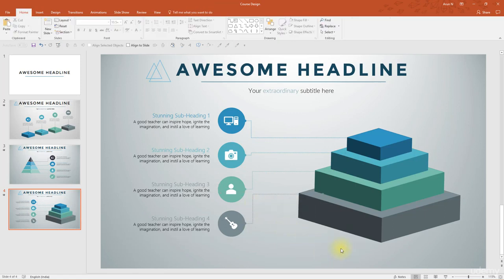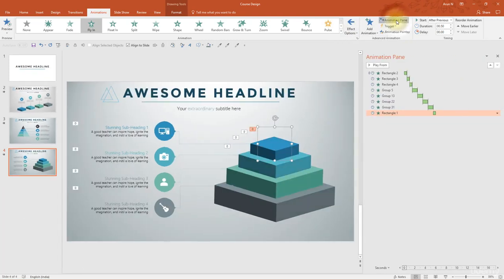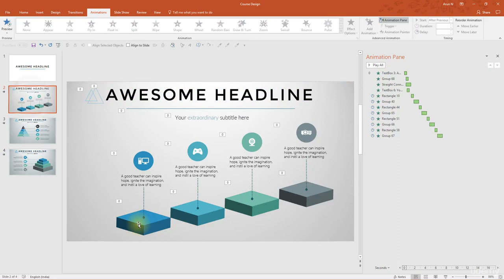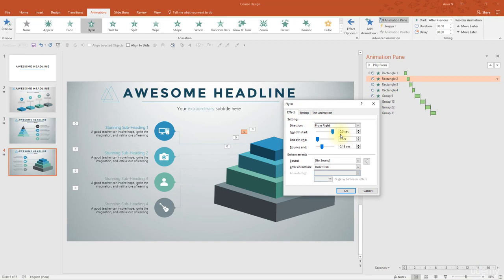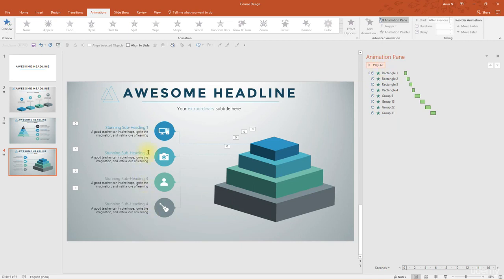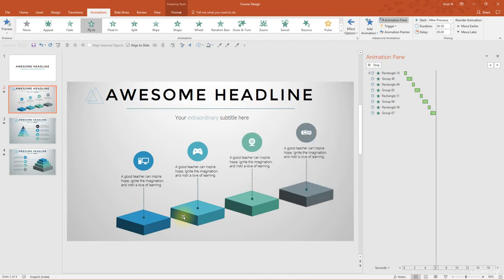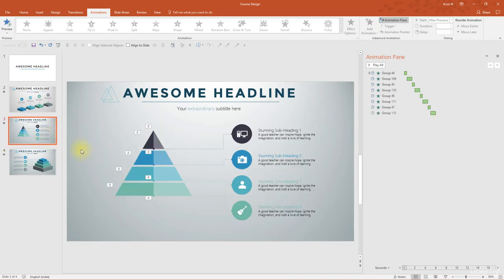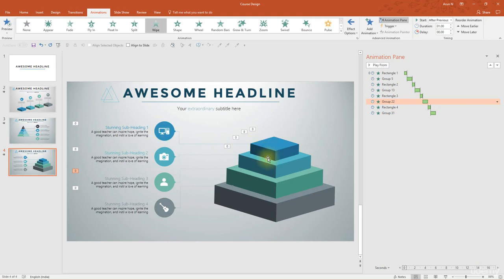Animate 4 Steps Slide in PowerPoint